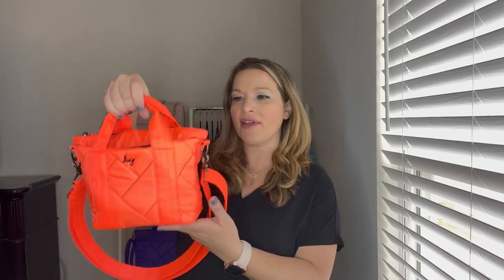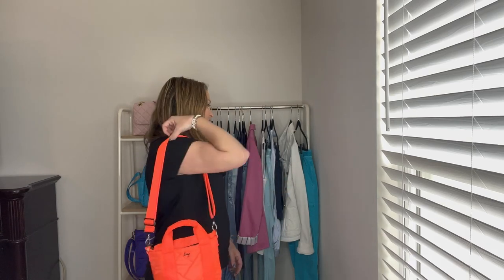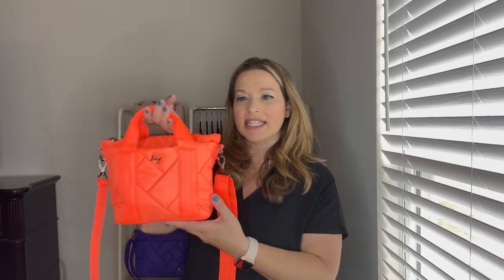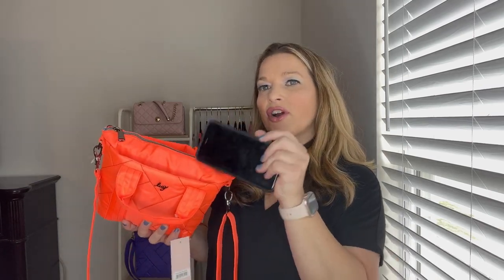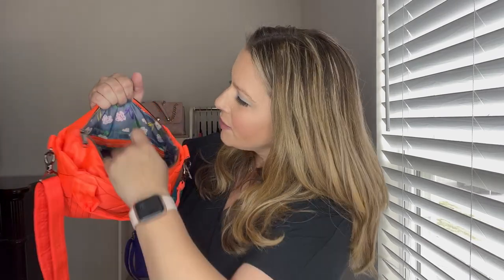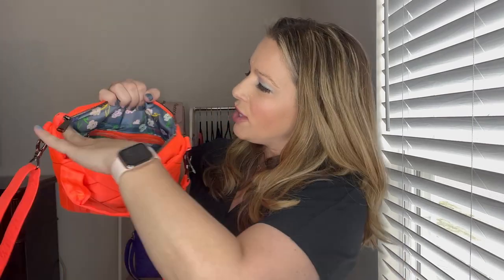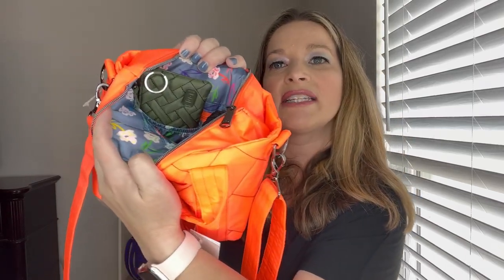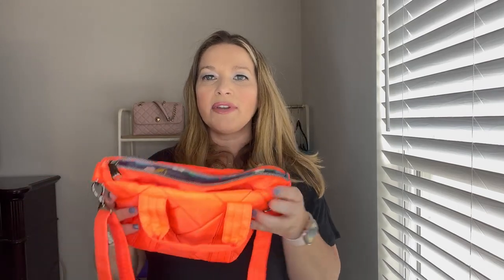LUG MINI DORY IN CORAL | WHAT FITS INSIDE THE MINI DORY | REVIEW & COMPARISON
Hey guys!  Today I wanted to show you the Mini Dory.  I have a few things packed inside so you can see how much it can fit.  Hope you enjoy!